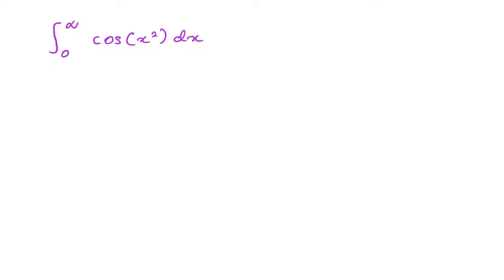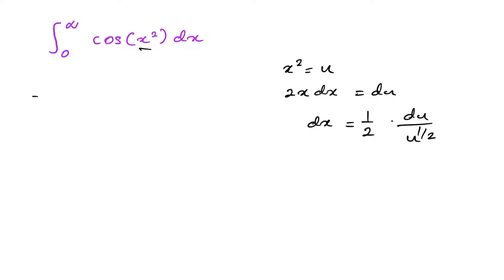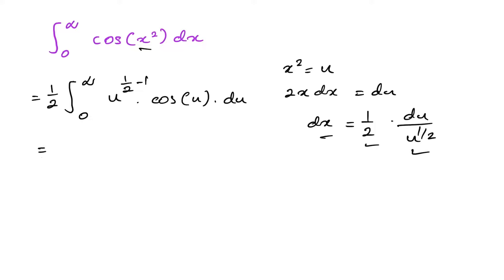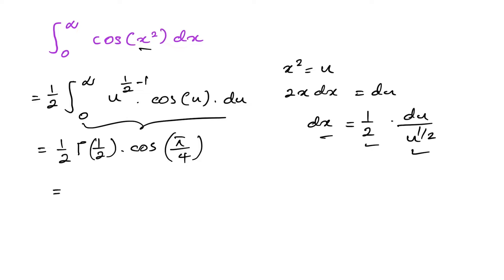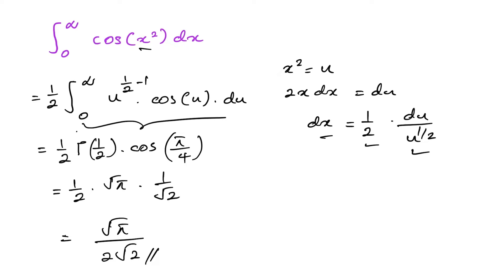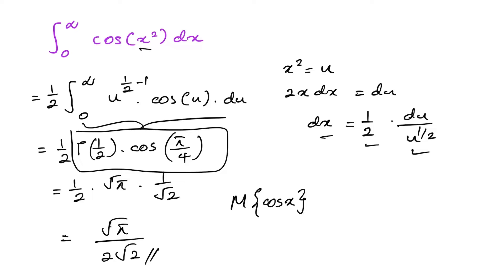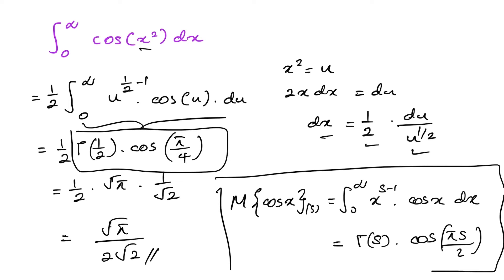integral cos x^2 from 0 to infinity